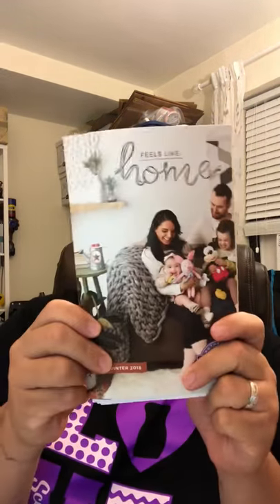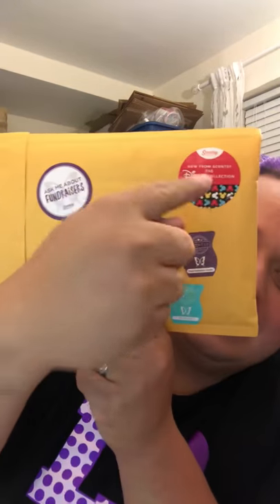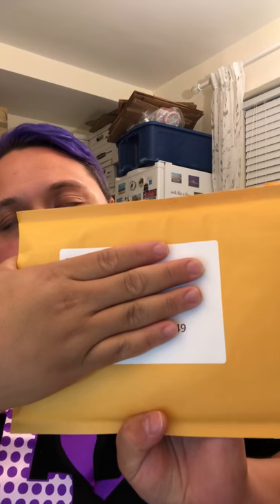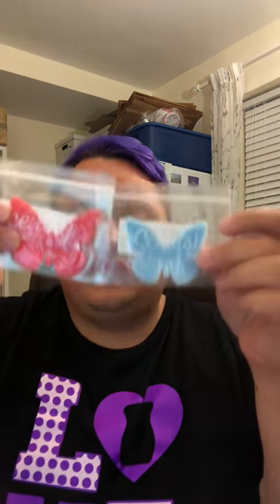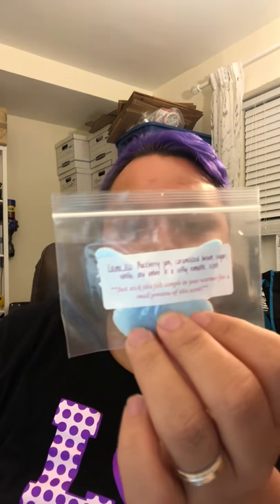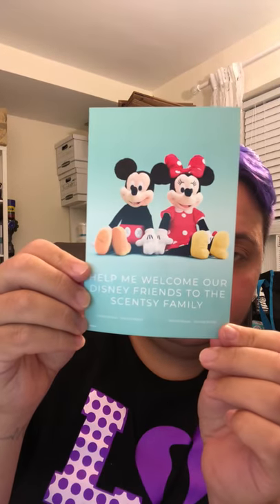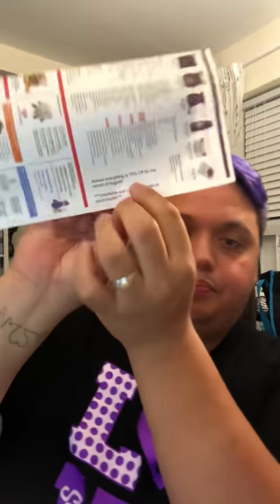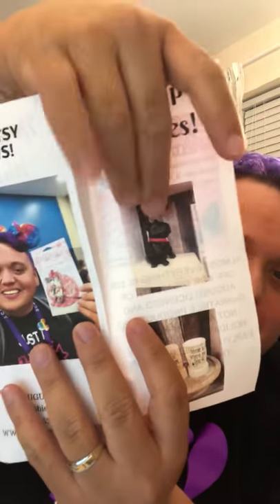Mailing out the new catalogs!!!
How I mail out my new catalogs and samples!

Robert Vitale
Independent Scentsy consultant, Leader of The Fabulously Scented Queens

Add me on Facebook: Robbie Vitale-Xu
                                        Robert Vitale-Xu

I’d love to help you start your own business!